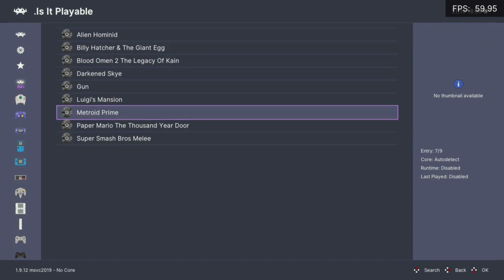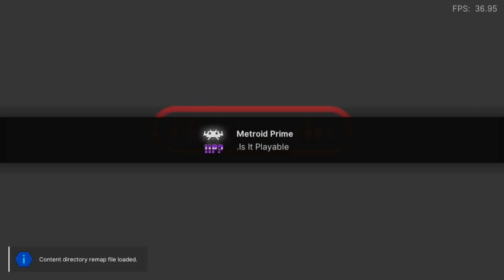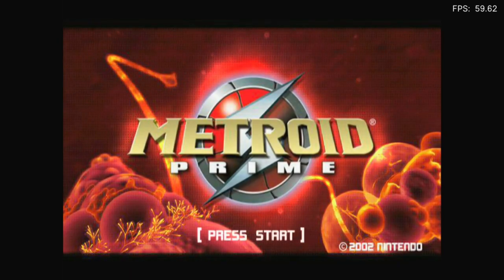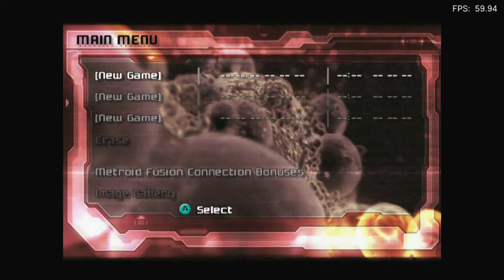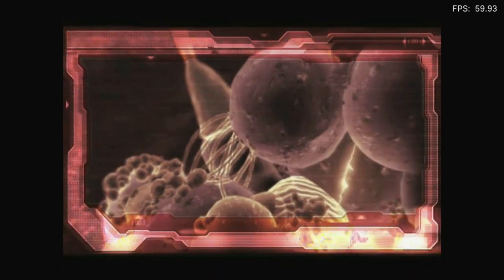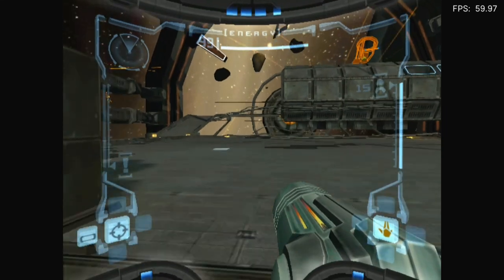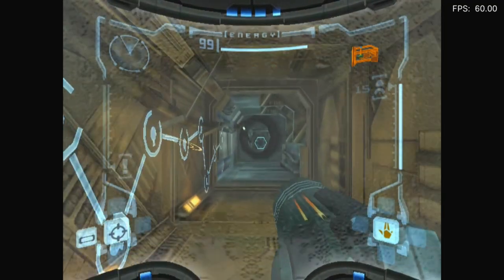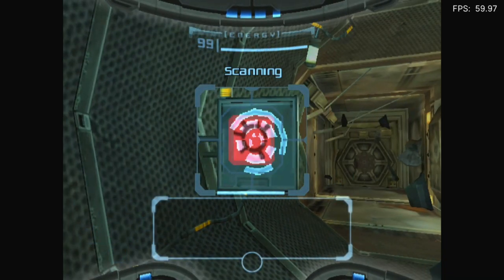Is Metroid Prime Playable? RetroArch Performance [Series X | Dolphin]